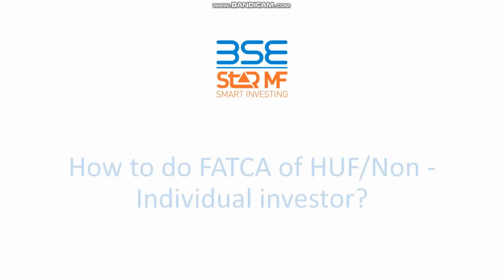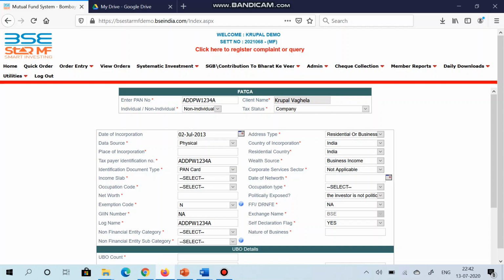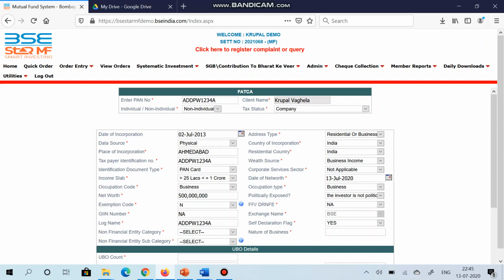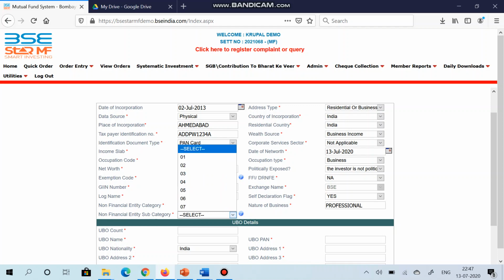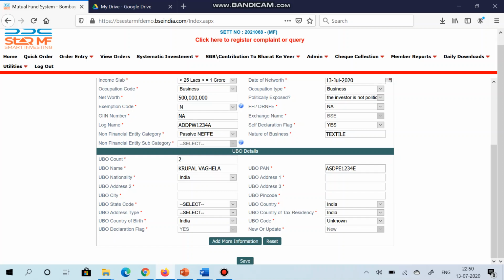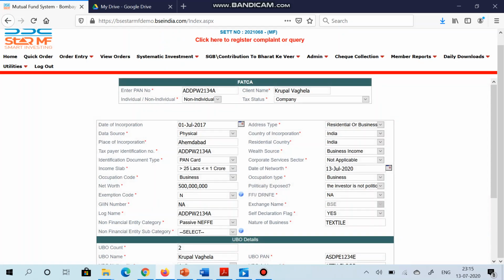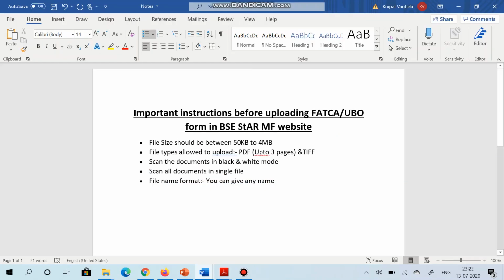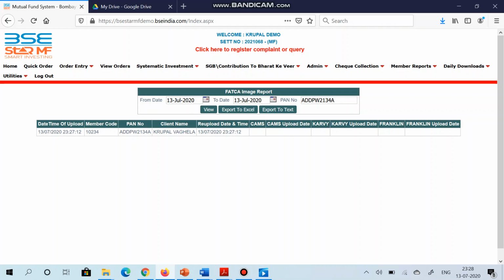FATCA Process for HUF / Non Individual Investor via BSE StAR MF - Website